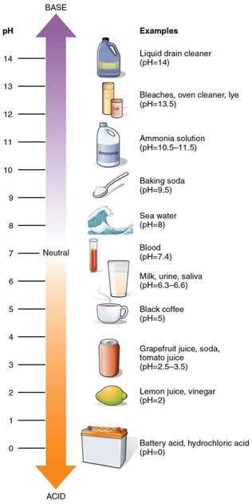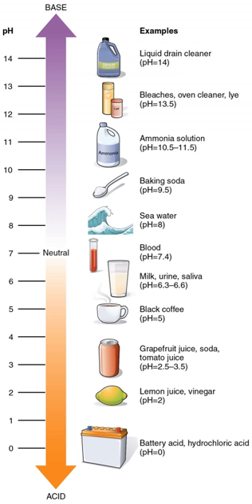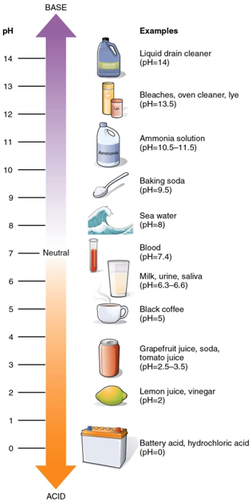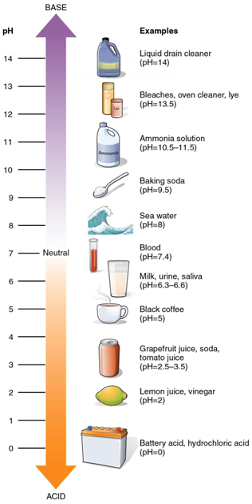PH | Wikipedia audio article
This is an audio version of the Wikipedia Article:
PH

00:01:34 1 History
00:04:31 2 Definition and measurement
00:04:40 2.1 pH
00:05:35 2.2 p[H]
00:11:01 2.3 pH indicators
00:13:30 2.4 pOH
00:13:41 2.5 Extremes of pH
00:14:34 2.6 Non-aqueous solutions
00:15:51 2.7 Unified absolute pH scale
00:17:00 3 Applications
00:18:47 3.1 pH in soil
00:19:25 3.1.1 Classification of soil pH ranges
00:20:33 3.2 pH in nature
00:20:46 3.3 Seawater
00:21:55 3.4 Living systems
00:22:04 4 Calculations of pH
00:22:25 4.1 Strong acids and bases
00:23:09 4.2 Weak acids and bases
00:25:15 4.3 General method
00:26:35 5 See also
00:26:53 6 References
00:27:41 7 External links
00:28:39 undefined
00:30:17 undefined
00:31:00 undefined
00:32:10 undefined
00:34:19 undefined
00:38:14 undefined
00:42:02 undefined

- Socrates

SUMMARY
In chemistry, pH () is a logarithmic scale used to specify the acidity or basicity of an aqueous solution.  It is approximately the negative of the base 10 logarithm of the molar concentration, measured in units of moles per liter, of hydrogen ions. More precisely it is the negative of the base 10 logarithm of the activity of the hydrogen ion. At 25 °C, solutions with a pH less than 7 are acidic and solutions with a pH greater than 7 are basic. The neutral value of the pH depends on the temperature, being lower than 7 if the temperature increases. Pure water is neutral, pH 7 at (25 °C), being neither an acid nor a base. Contrary to popular belief, the pH value can be less than 0 or greater than 14 for very strong acids and bases respectively.Measurements of pH are important in agronomy, medicine, chemistry, water treatment, and many other applications.
The pH scale is traceable to a set of standard solutions whose pH is established by international agreement.
Primary pH standard values are determined using a concentration cell with transference, by measuring the potential difference between a hydrogen electrode and a standard electrode such as the silver chloride electrode.
The pH of aqueous solutions can be measured with a glass electrode and a pH meter, or an indicator.
There are three current theories used to describe acid–base reactions: Arrhenius, Bronsted-Lowry and Lewis when determining pH.